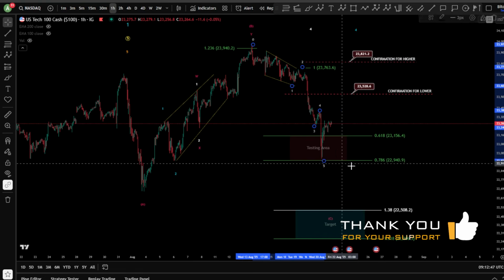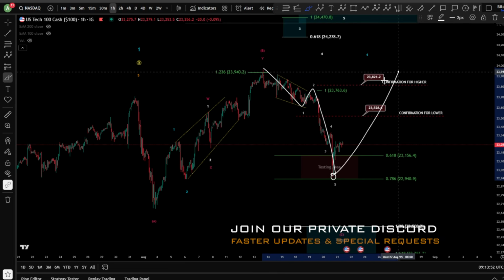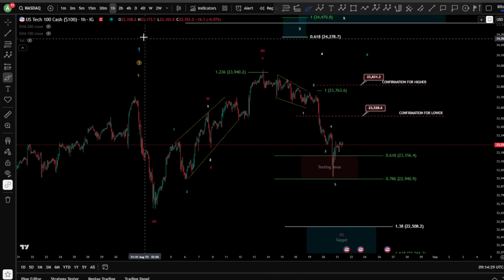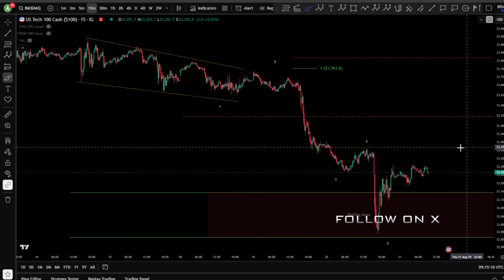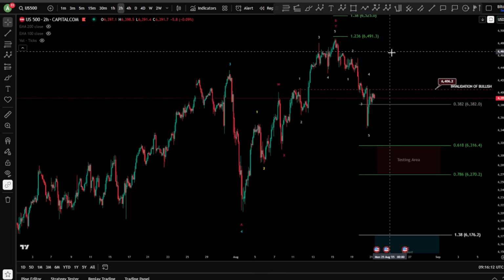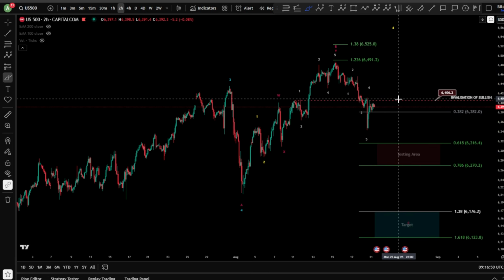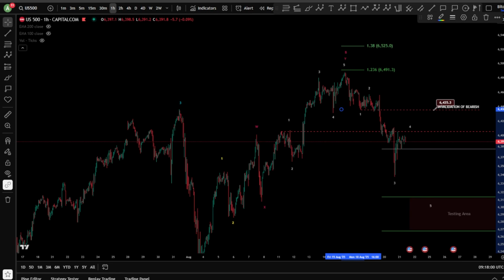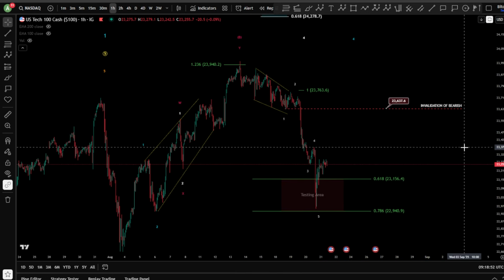NASDAQ + SPX500 | WHAT TO EXPECT NEXT? TARGETS & POSSIBILITIES IN ELLIOTT WAVE STOCKS ANALYSIS